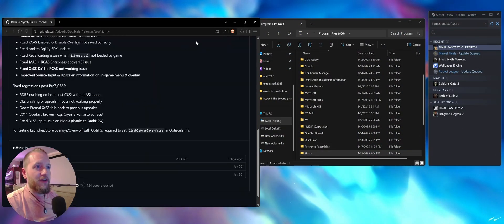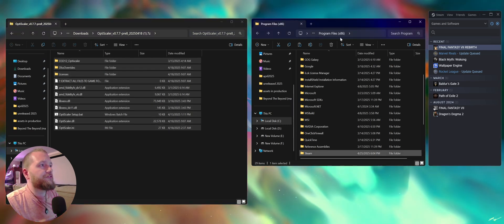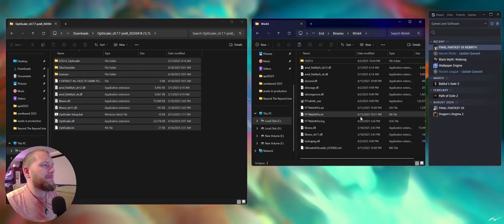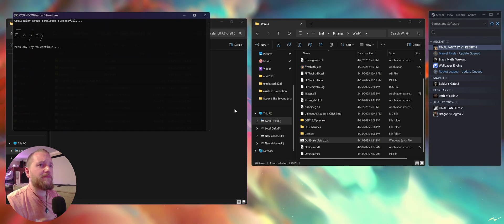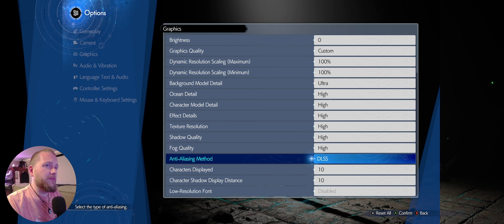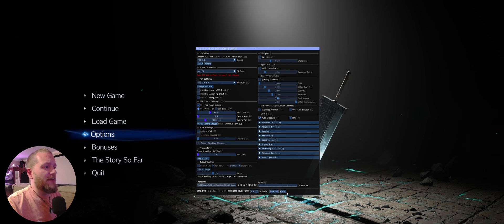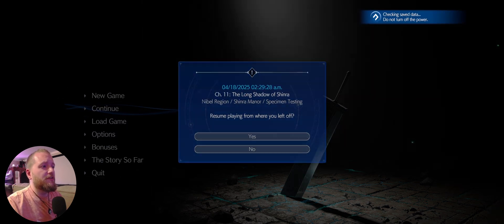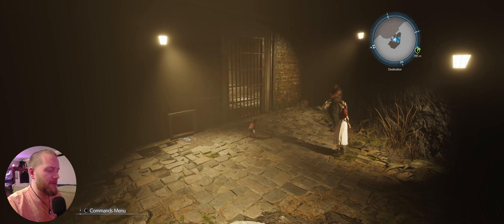Quick OptiScaler Install For FF7 Rebirth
Need to install OptiScaler for Final Fantasy VII Rebirth quickly? This short tutorial gets straight to the point! Follow these easy steps to get OptiScaler up and running in FF7 Rebirth without the fuss.

This video covers the essential installation process, perfect if you're comfortable with basic setup or just need a refresher using optiscaler.

* Downloading OptiScaler
* Core installation steps for FF7 Rebirth
* Basic confirmation that it's working

**Links:**
* OR
* OptiScaler Main GitHub (More Info)

**Want to optimize your whole PC? Check out UGO - Ultimate Gaming Optimizer!**
Optimize your PC with system tweaks, network presets, and GPU settings. Check system status, change network presets for gaming or downloading and restore defaults anytime. More features coming soon!

Check out my windows performance optimizer that I have been making better every week!